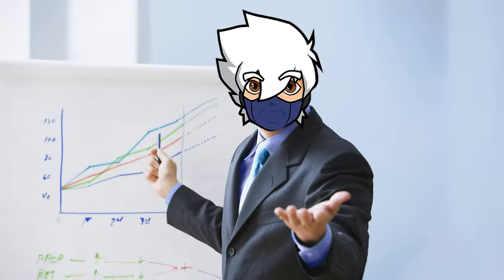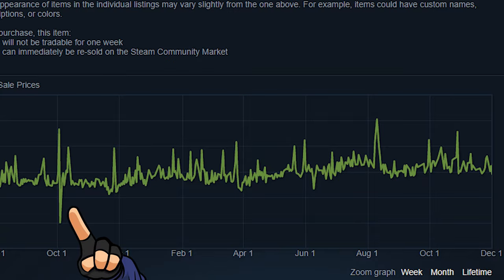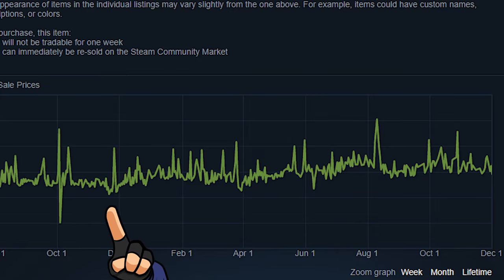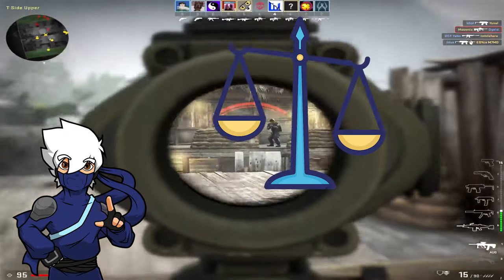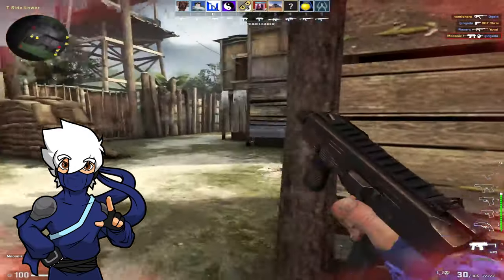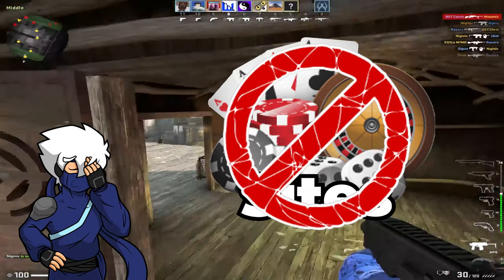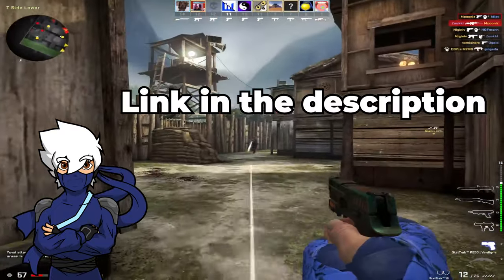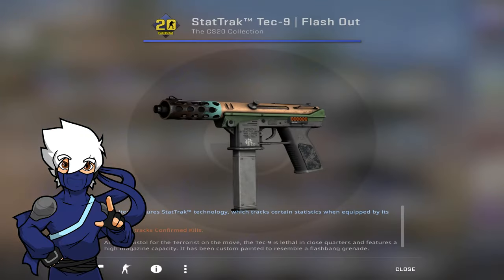What to Do When Your CSGO Investment Doesn't Pay Off?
In this video, I walk you through on how to handle your investments and make the best out of them if they don't pay off.
In future videos, I'll go in-depth about investing to help you make the correct choices in your investing journey!
With CS2 right around the corner, you want to be on the lookout in order to spot any potential investments!

Note:
Please understand that investing and unboxing are on par with real investments and gambling, my recommendation or advice is to help you understand better, before investing or gambling make sure you understand the risks involved and that you can potentially lose your money.
Invest/gamble at your own risk.